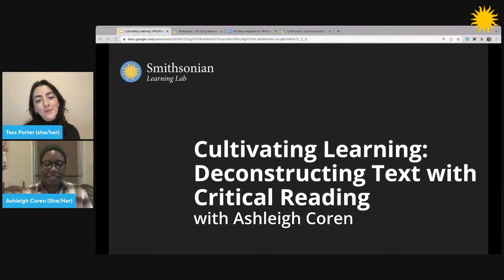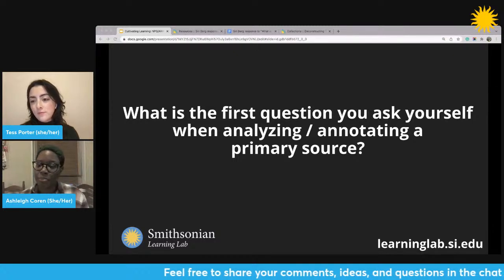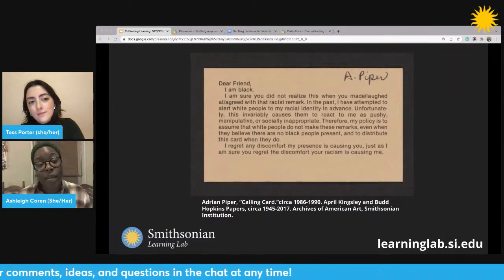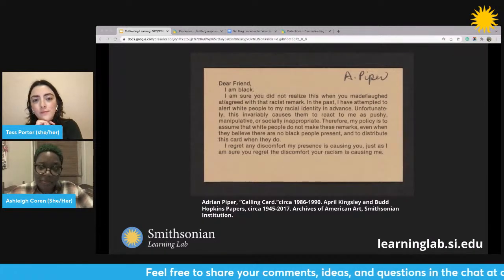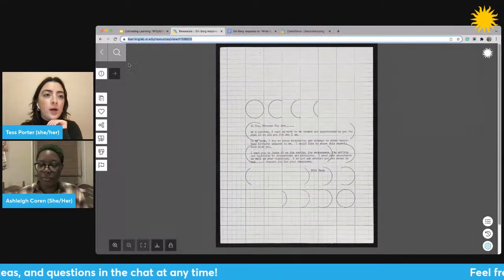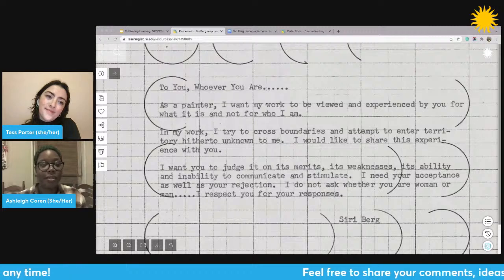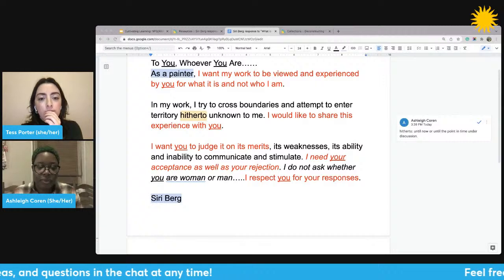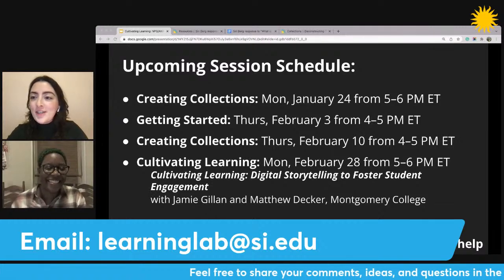Deconstructing Text with Critical Reading | Cultivating Learning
Join Ashleigh Coren, the Women’s History Content and Interpretation Curator at the National Portrait Gallery and the Acting Head of Education at the Smithsonian American Women's History Initiative, to learn techniques to help students build skills to navigate complex issues, construct their own answers, and more with primary source documents. In this interactive session, we will model transferrable techniques to closely analyze and annotate documents and discuss strategies for adaptation into different learning environments. Participants will leave with ready-to-use activities and digital museum resources to use with learners.

This interactive webinar is part of “Cultivating Learning,” a professional development webinar series focusing on techniques to use digital museum resources for learning. Check out “Cultivating Learning” and other Smithsonian Learning Lab webinars

What is Feminist Art? Exhibition at the Archives of American Art

Thumbnail Image: Response to "What is Feminist Art?" by Siri Berg, Archives of American Art,